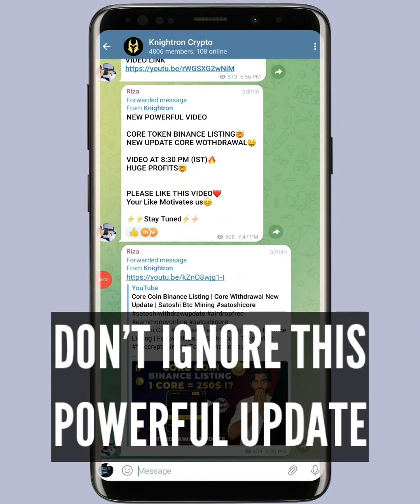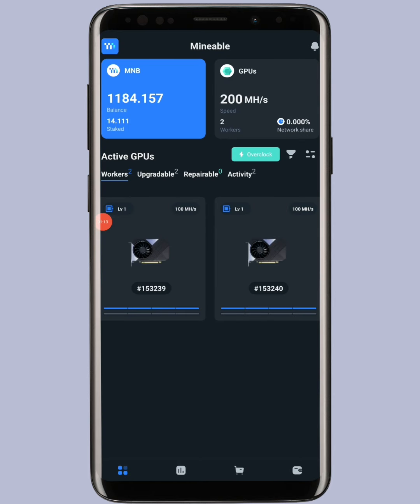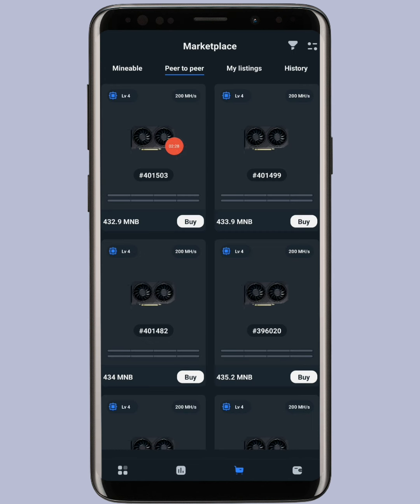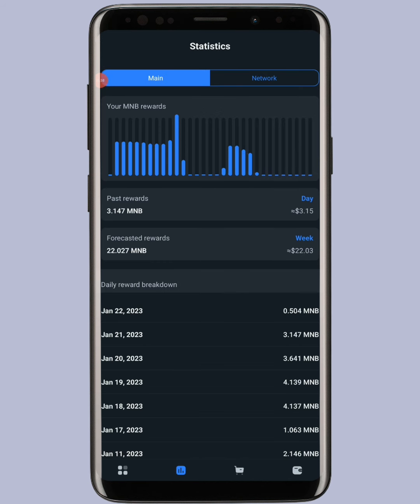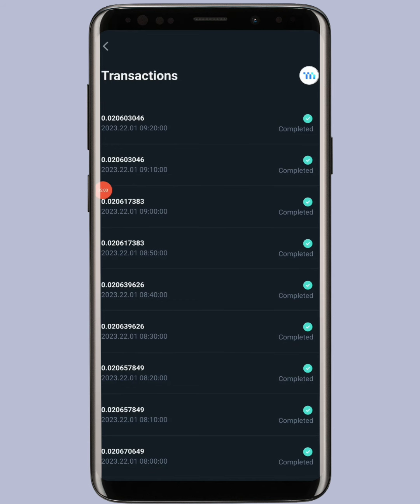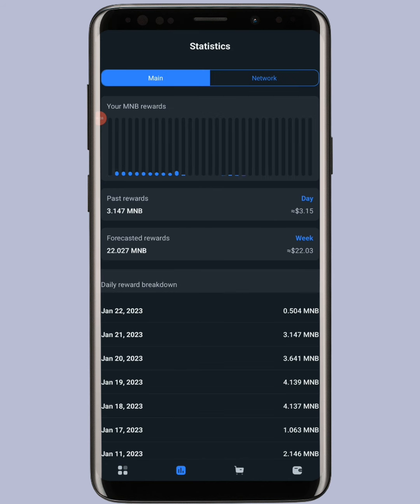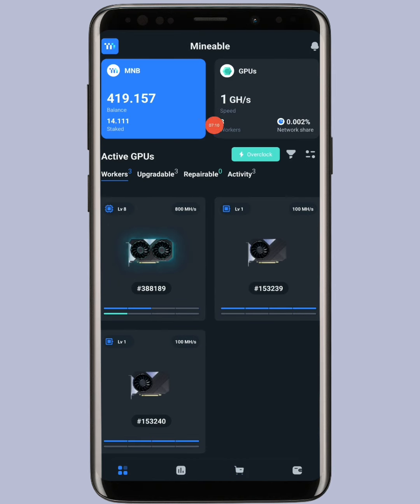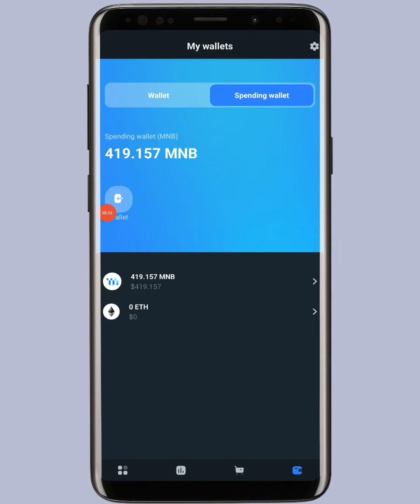Mineable App Withdrawal $MNB | MNB Bonus for All Users | Mineable Withdrawal New Update 2023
Mineable App Withdrawal | 1000 MNB Bonus for All Users | Mineable Withdrawal New Update 2023

In this Video i will show how to get Airdrop from This Mineable Airdrop zero investment .this is a huge airdrop because they have their own wallet that is Mineable walet, This video here new startegies are shown cryptoairdroptoday or cryptoloot is Legit and trusted . Crypto Airdrop Today about this Unlimited

Links will be Put in Telegram after 40 LIKES on this Video